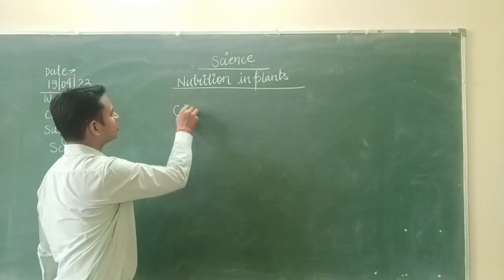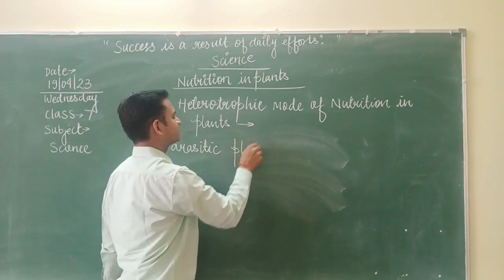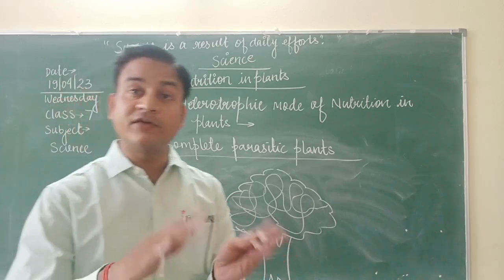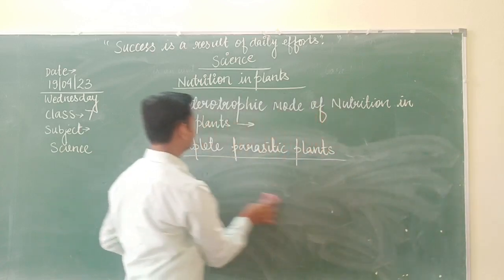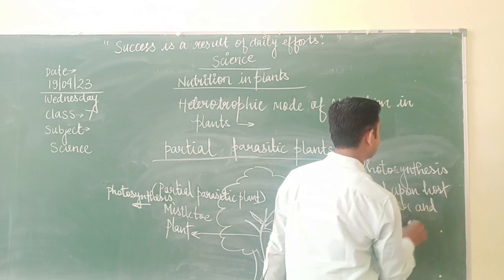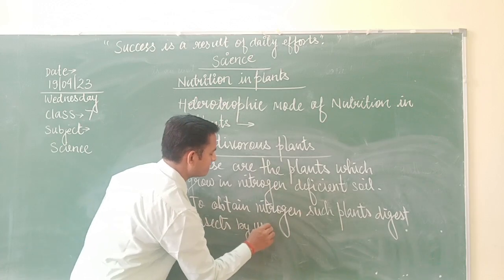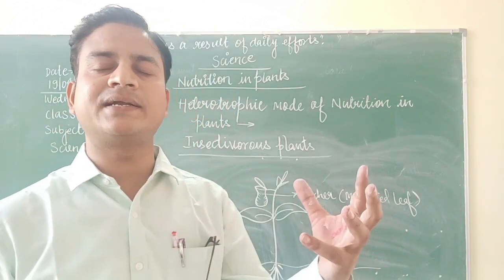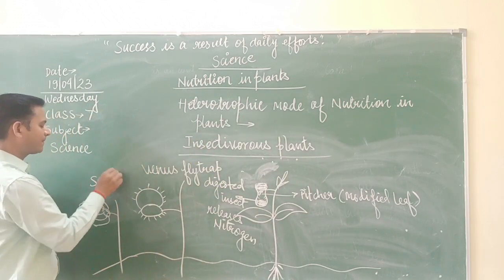Nutrition in Plants part 2 Class 7, Science